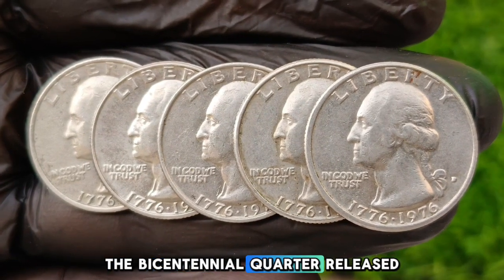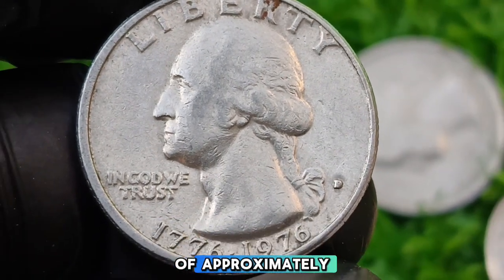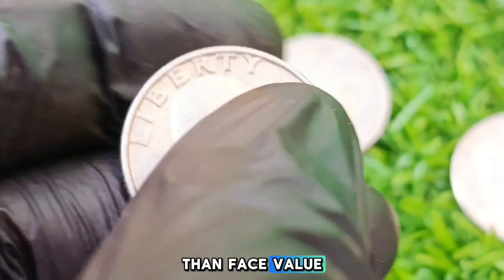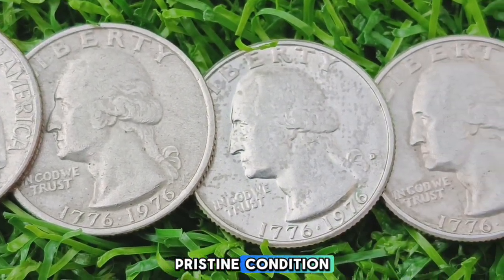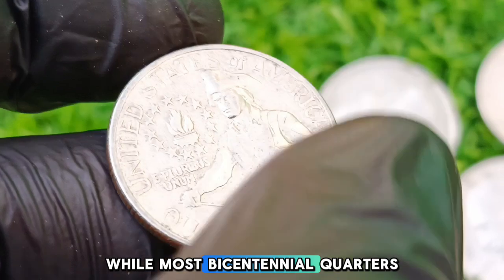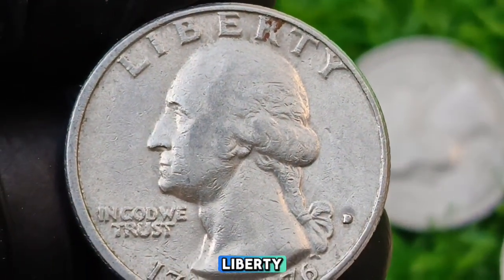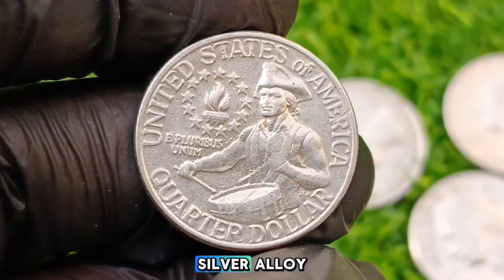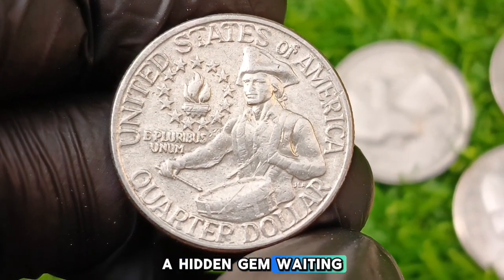What a priceless 1976 Bicentennial quarter can be! Cons Worth Big MONEY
This channel Ni Coin is all about Numismatic, antique and rare coins and notes. Here you find information about coins and notes which are antique and unique. Thank You Friends.